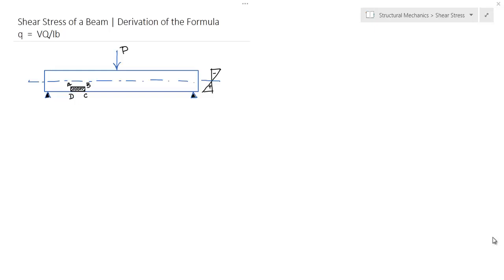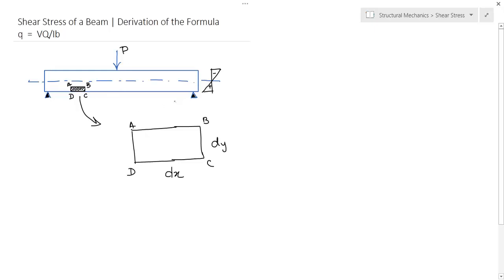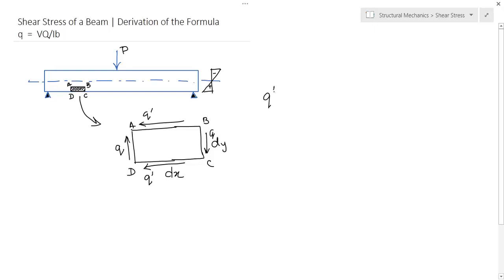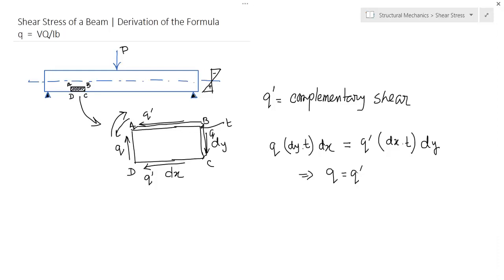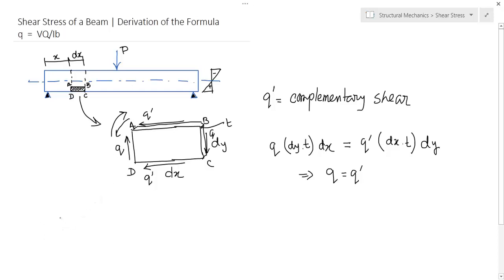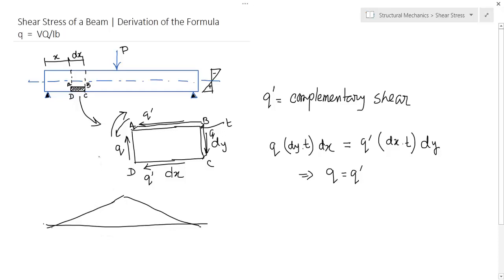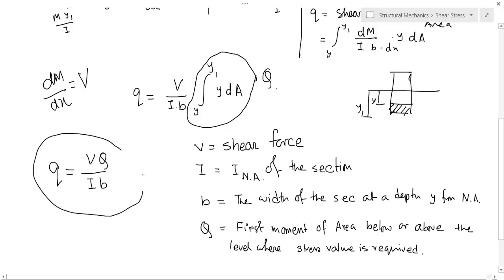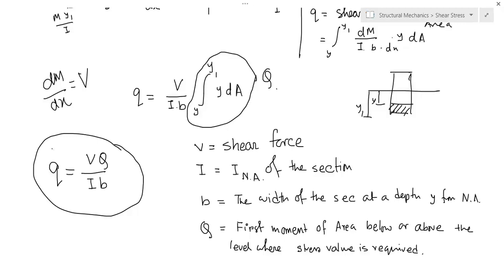Shear Stress Distribution of Beam | Derivation of the Formula q=VQ/Ib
This video demonstrates the idea of shear stress in a beam cross section and derives the formula q=VQ/Ib